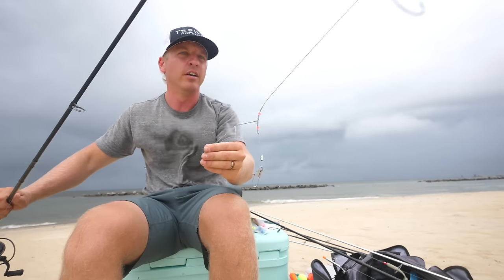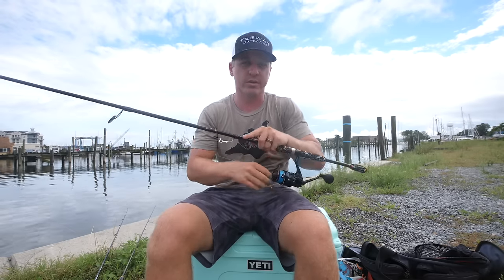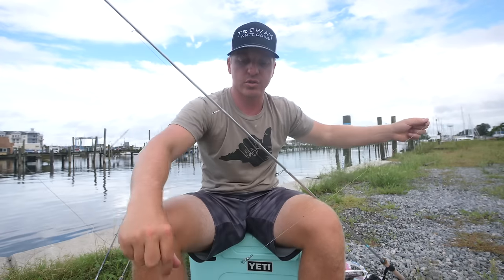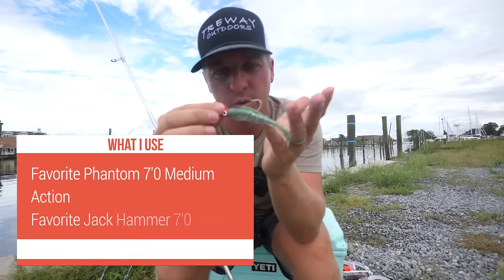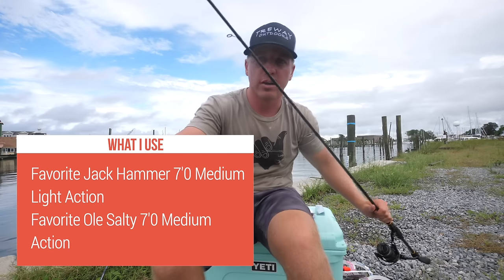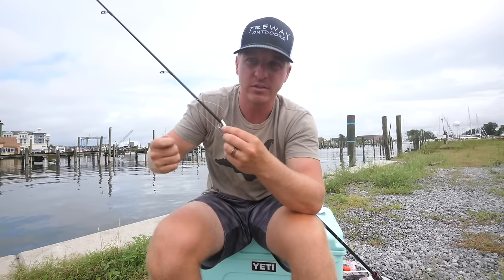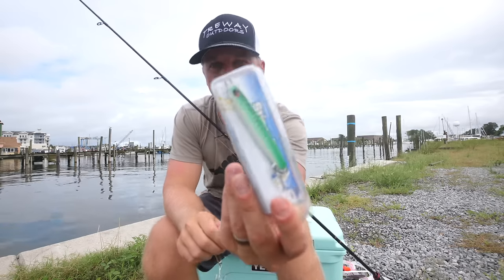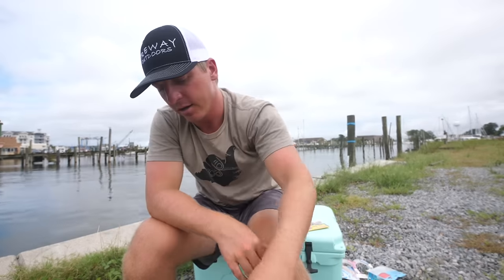Master Saltwater Fishing - Rigs, Bait, Gear + Pro Tips and Common Mistakes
Shop our 1FISH2FISH APPAREL! We have everything from hoodies, neck gaiters, joggers, long sleeve performance shirts, hats, and KIDS/YOUTH apparel too!

In past videos I talk about different gear, different baits, but this vid is about mastering saltwater fishing. This vid is about putting what you know about saltwater fishing (or what you don't yet know) into practice. Instead of just talking about popping corks or different rigs- this vid explains how to know when to fish each one and also I go into depth about my gear, rods, reels, and line that I use for each application and why.

Saltwater fishing is amazing because there are so many different species and styles of fishing - so I think it's important to be a versatile angler who knows different styles and different approaches. I like to not be one-sided or close minded when it comes to fishing and for saltwater fishing- with an ever-changing environment and tides, weather always changing - you have to continue to learn and improve!!

Oh yea, and I talk about my rods, reels and why I use what I use in this vid!